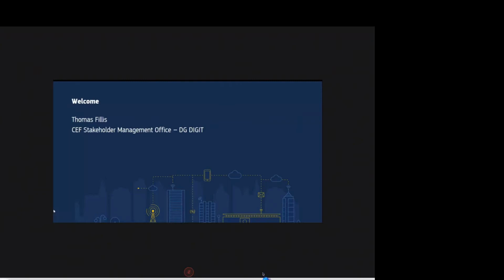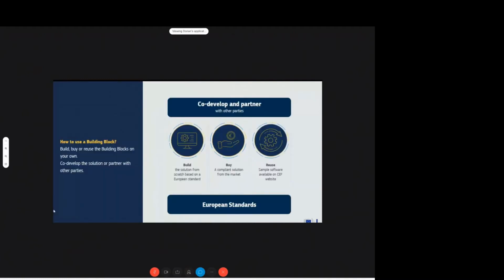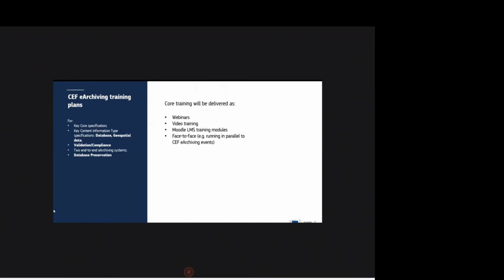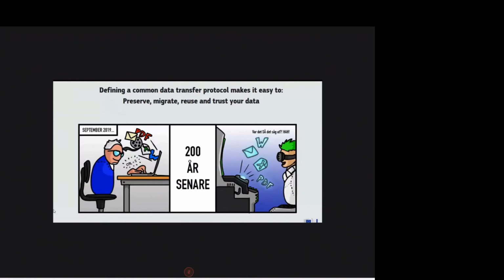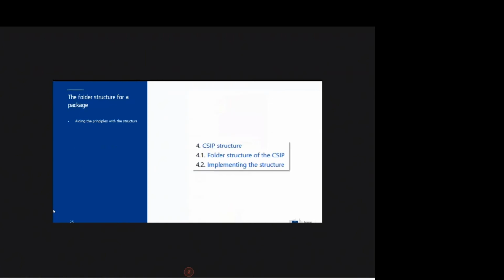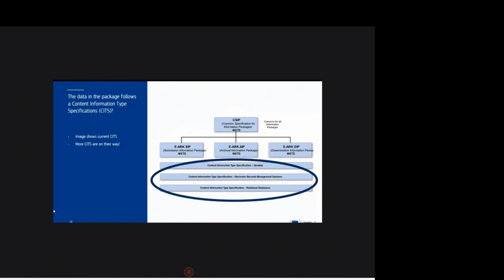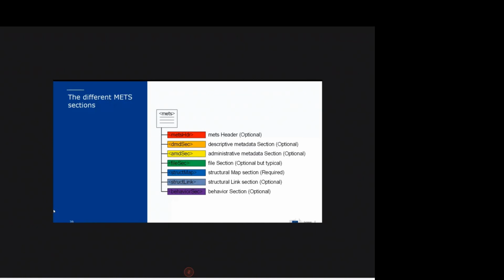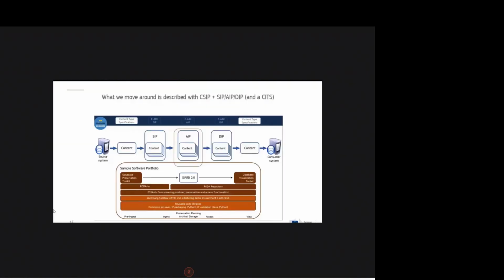CEF eArchiving webinar series 2020: #1 Introduction to CSIP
- CEF eArchiving welcome
- Why have a common standard?
- Core principles for an information package
- Elements and attributes used for describing a package
- Extending CSIP to meet more needs
- METS in E-ARK CSIP